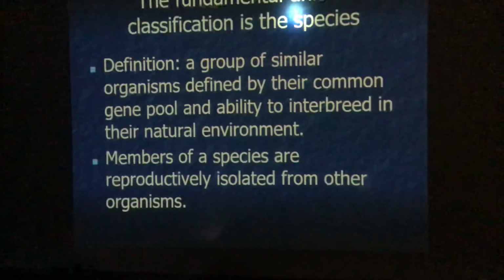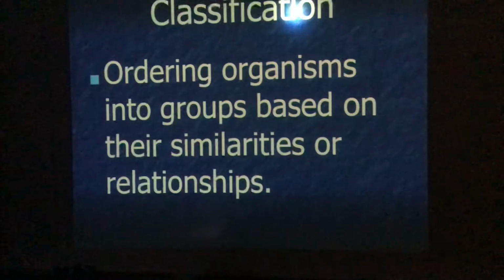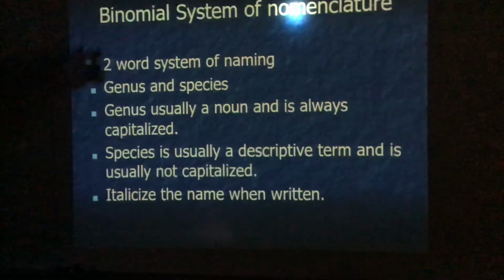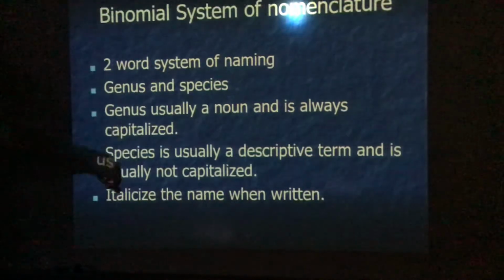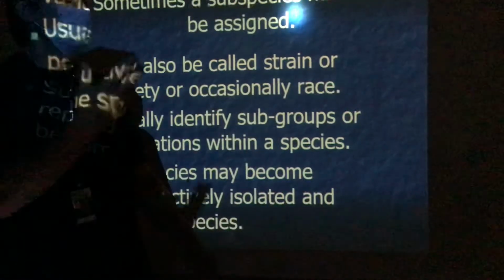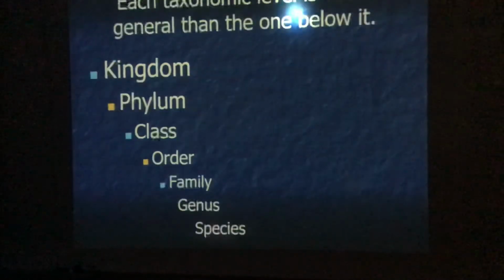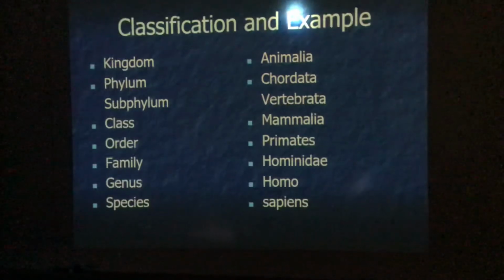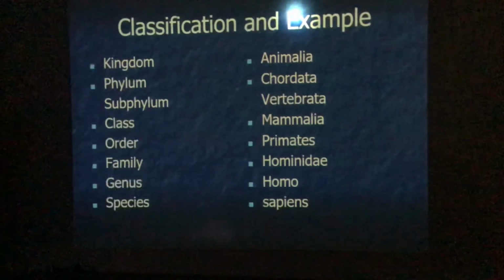Oct 12 taped lecture live for all1st hour ( 1st 14 slides of Pp)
Explaining the first part of the systematics blue background PowerPoint live to students please watch this is the first 14 slides yes we continue on with unit two classification taxonomy Monday, October 12